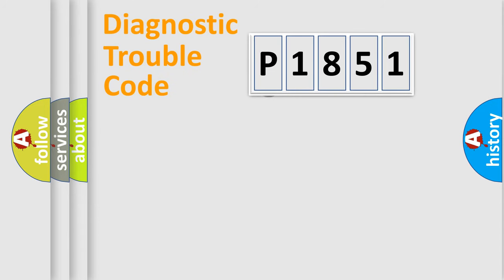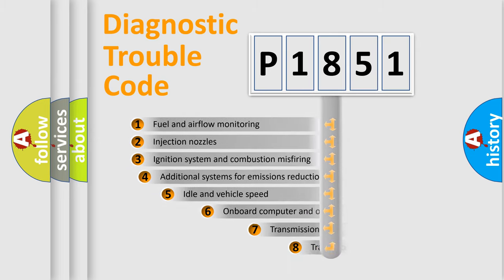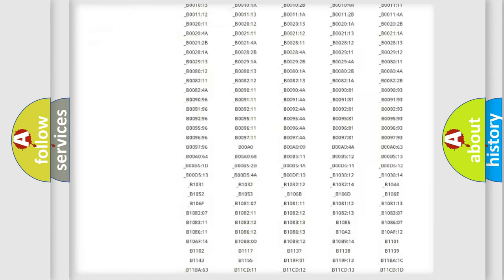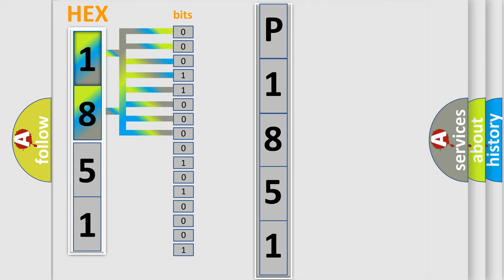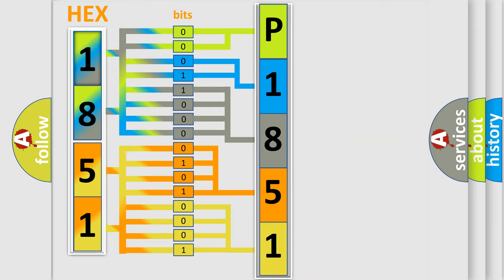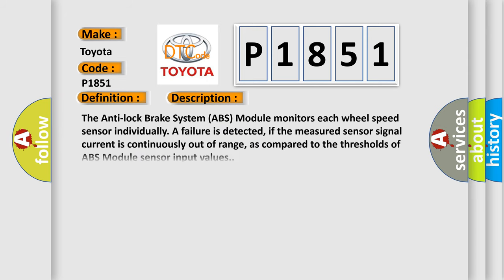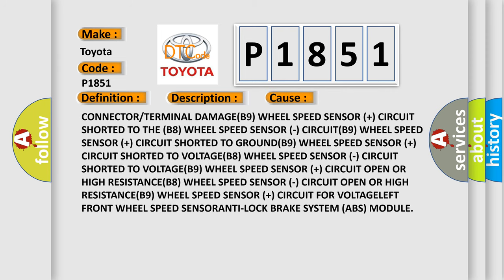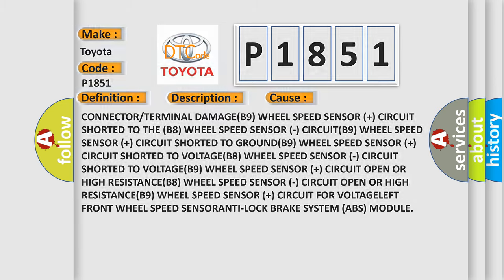DTC Toyota P1851 Short Explanation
Contents:
0:21 Basic DTC analysis according to OBD2 protocol standard.
1:48 Insight into programming
2:58 A diagnostically understandable description of the Diagnostic Trouble Code
3:05 Basic error definition

Make:
Toyota
Code:
P1851
Definition:
Left Front Wheel Speed Sensor - Circuit Current Out Of Range
Description:
The Anti-lock Brake System (ABS) Module monitors each wheel speed sensor individually. A failure is detected, if the measured sensor signal current is continuously out of range, as compared to the thresholds of ABS Module sensor input values.